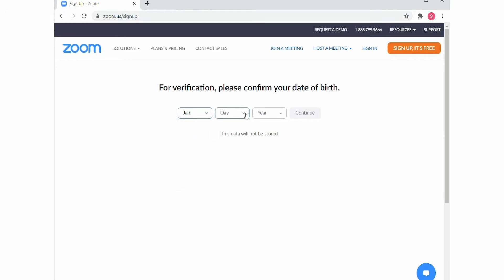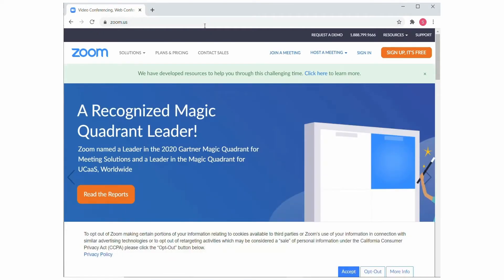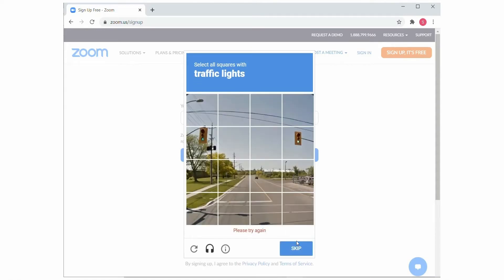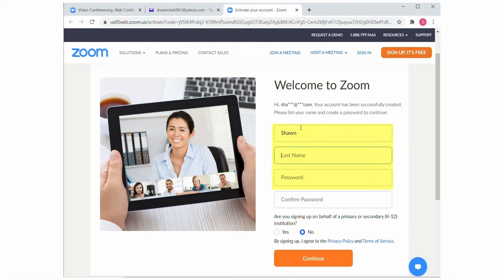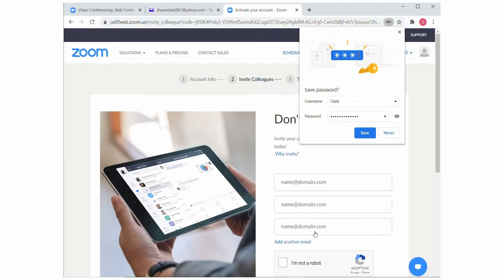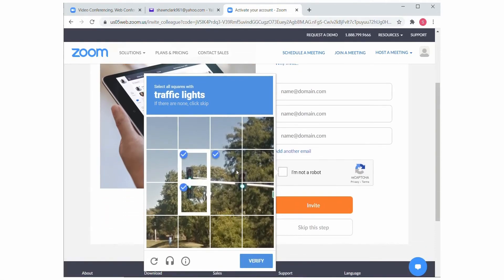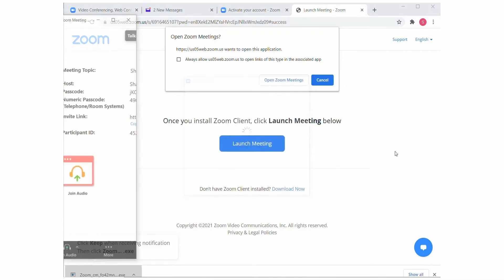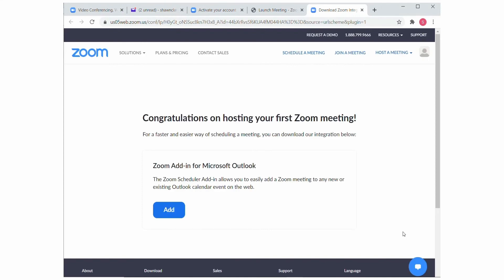How to create a free Zoom Account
In this video, you will learn how to create a free Zoom account. All you need is an email account to get started.